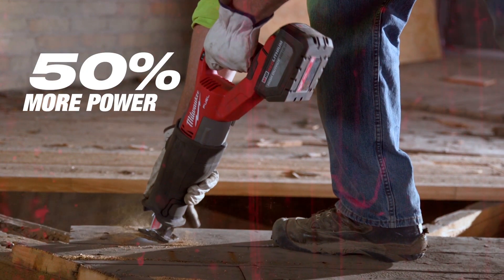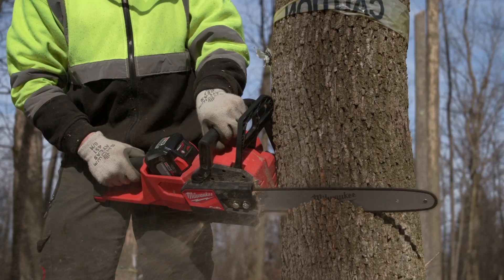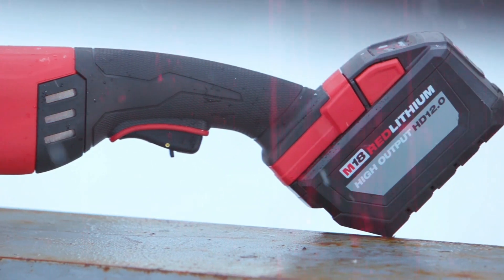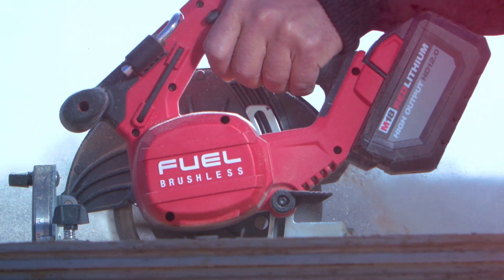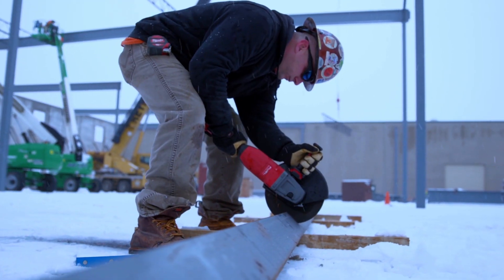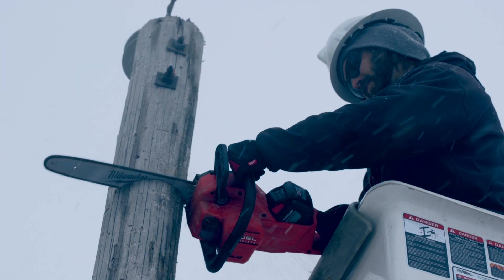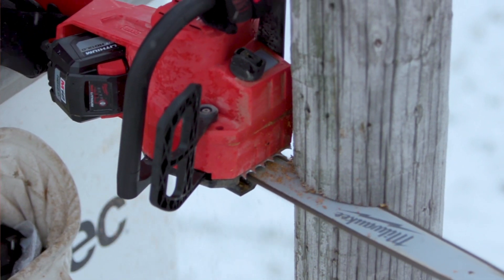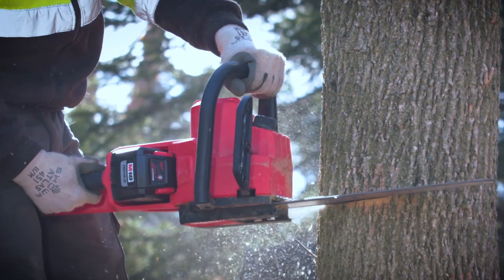M18™ REDLITHIUM-ION™ High Output 12.0Ah Battery Pack (M18HB12)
The M18™ REDLITHIUM-ION™ HIGH OUTPUT 12.0Ah Battery Pack provides 50% more power and runs 50% cooler vs M18™ REDLITHIUM-ION battery packs. The massive increase in power elevates the performance of the entire M18™ system and drives the next breakthrough in M18 FUEL™, delivering the power of corded product. It delivers fade free power and runs substantially cooler through heavy applications, allowing tradesmen to push their cordless tools harder and longer than ever before.